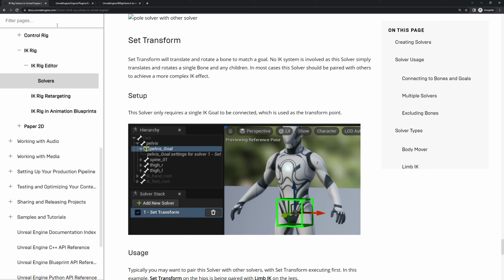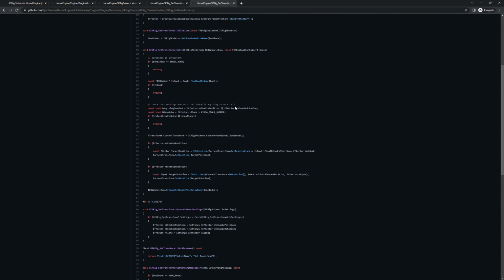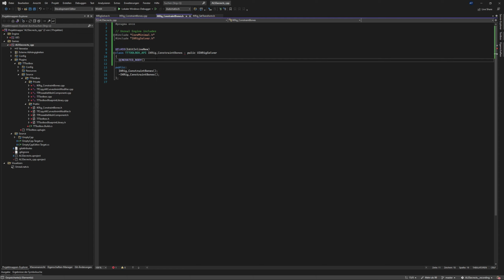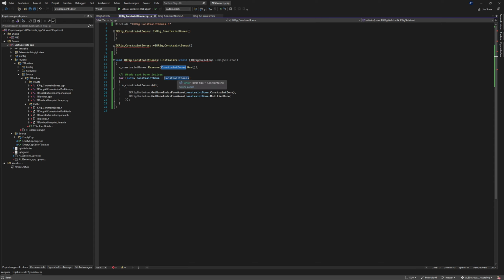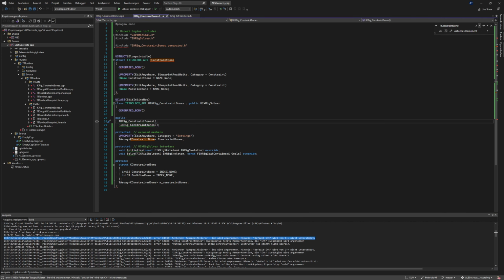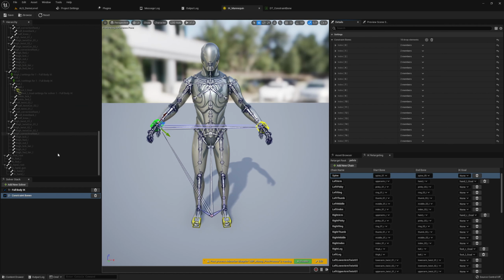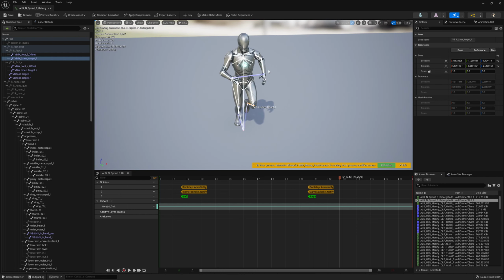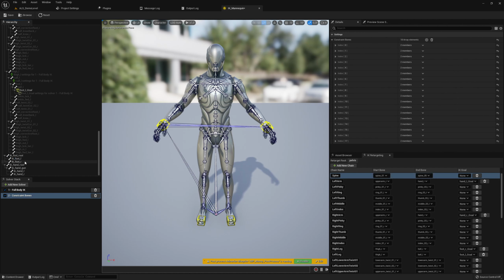B6.0 Bonus - Constraint Bones with an IK Rig Solver - UE5 Manny Integration - ALS Secrets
Within this session we will cover how to implement custom solvers to constraint our virtual and ik bones directly during the retargeting process.

I know we already covered bone constraining in #9.0 but I found another way to constraint them and defeinitely wanted to share how this works. In case you missed the other video, here is the

Settings I used during the video to configure the ik rig solver

Links to the source code of Unreal Engine, I covered during the video.